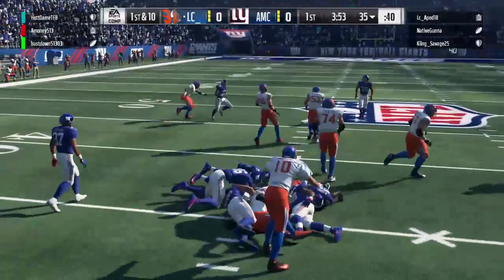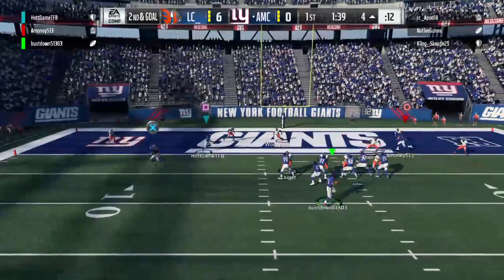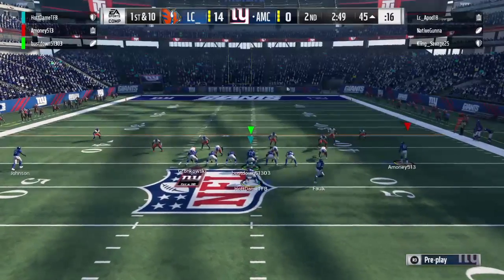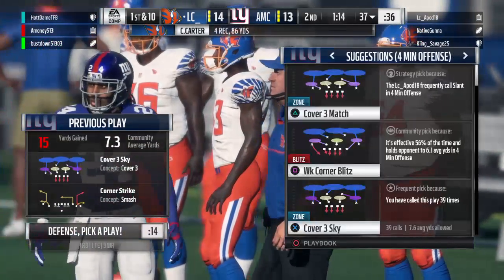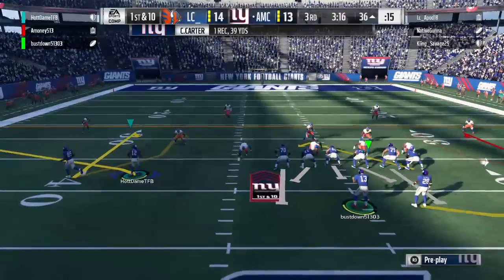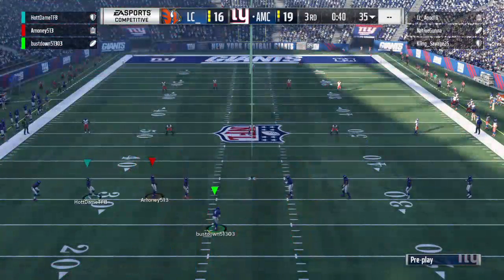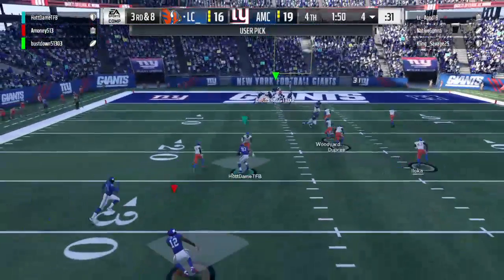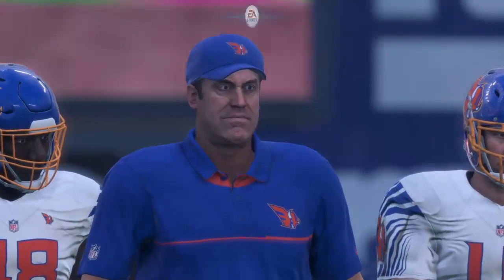HottDameTFB's Live PS4 Broadcast